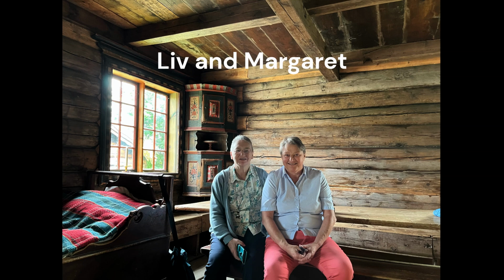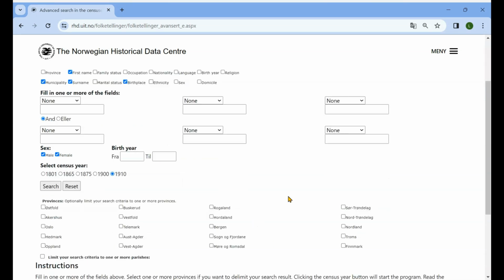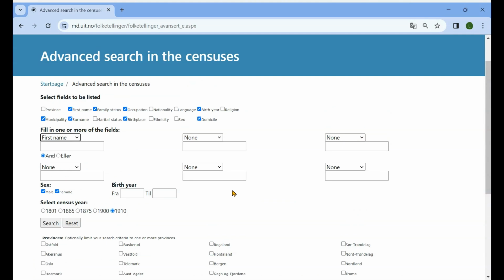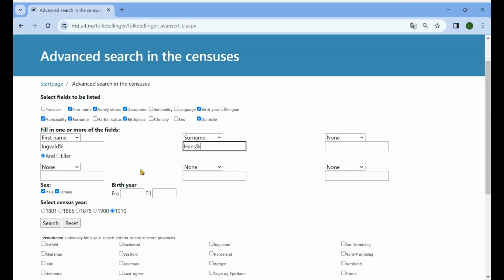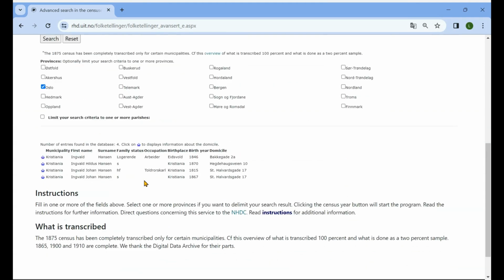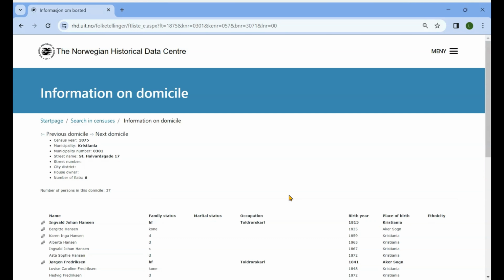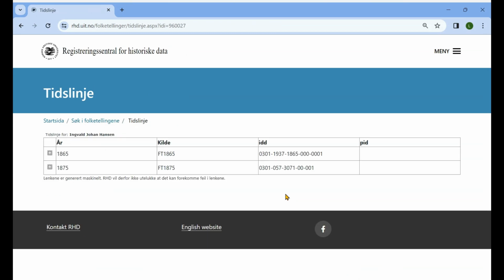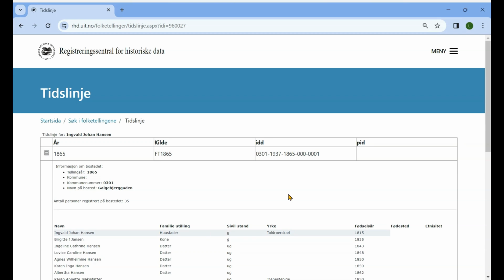Video 2 Norwegian Historical Data Center - Advanced search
This is Liv and Margaret helping you explore your Norwegian genealogy. Video 2 shows Advanced search at the Norwegian Historical Data Center.